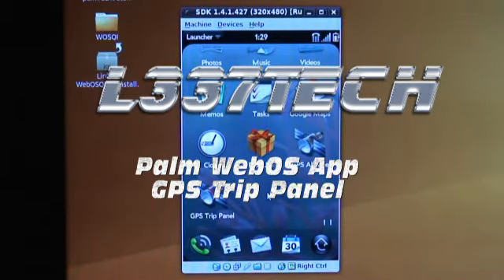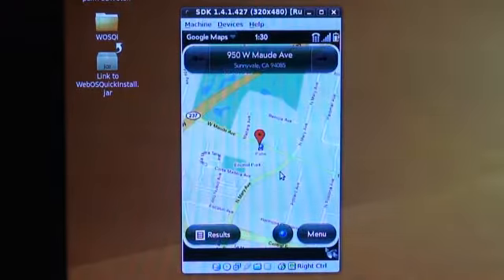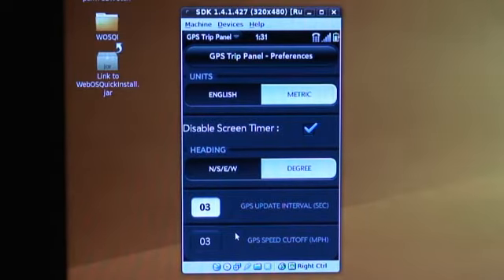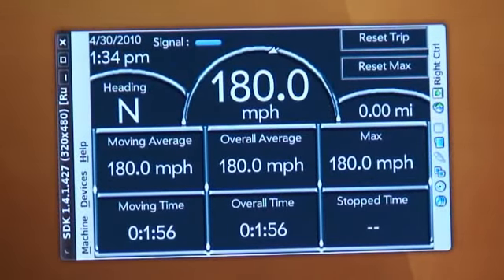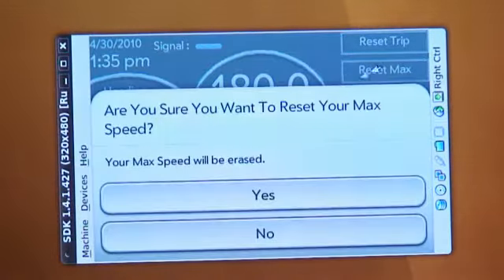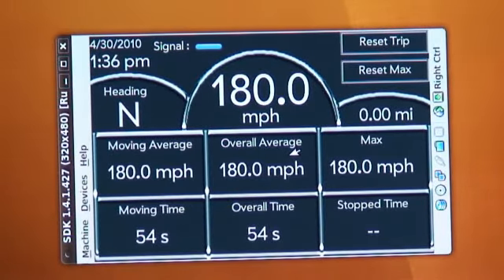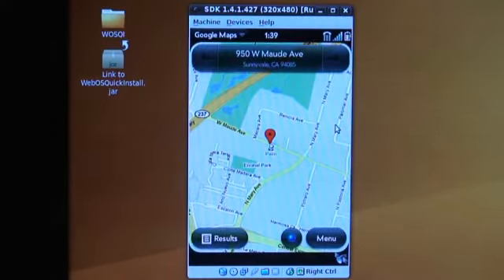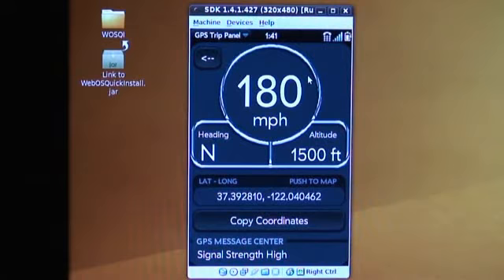GPS Trip Panel - A Palm WebOS App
GPS Trip Panel is a robust GPS application used to keep the user informed of important trip data.  This app is especially useful for road travel. This app utilizes your phones GPS and Google Services.

The main purpose of this app is to keep the user up to date with the latest trip information.    Speed, heading, altitude, and various important trip information are made easily visible.  Even if you are in another application, GPS Trip Panel will display a dashboard popup notifying the user of the current speed and heading.  You can also make this popup "stick"  so that you can manipulate maps and still be informed of the speed and heading.

This app has other neat features aimed at delivering a superior GPS experience compared to the competition.  You can adjust the GPS update interval and GPS speed cutoff to help smooth out and deliver more accurate GPS data.  With these features you can still expect good GPS data even in low satellite reception areas.

This app also delivers other great features such as displaying your coordinates.  If you don't think in coordinates, that is fine, simply tap the coordinates to push them to Google Maps.  Google Maps loves coordinates and can even translate them into an address.  These coordinates can also be copied by clicking the "Copy Coordinates" button.  Once copied you can paste them anywhere.  Memos is a great place to paste the coordinates for records keeping.

Another neat utility built into this app is the GPS message center.  It uses a few custom algorithms to help keep the user notified of what the GPS is doing and its status.  This can be very helpful to the user during times of low sky visibility where the gps might take a while locating or locking onto satellites.  If you are using another GPS app that doesn't keep you informed of your GPS status, simply open up GPS Altitude next to the first app and it will keep you informed.

The app also comes with a built in error handling feature.  If there is a major GPS error you will receive a popup of the error.  Typically the user will be able to resolve the error with the information from the popup.  If not, see below for a list of Q/A.